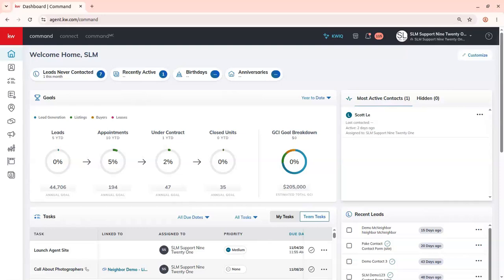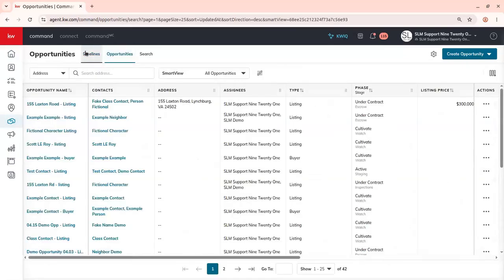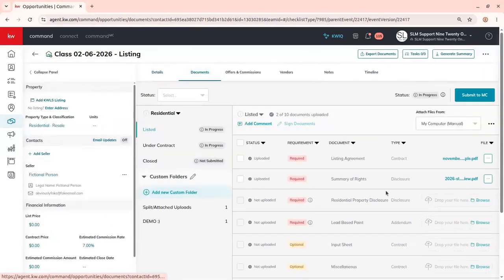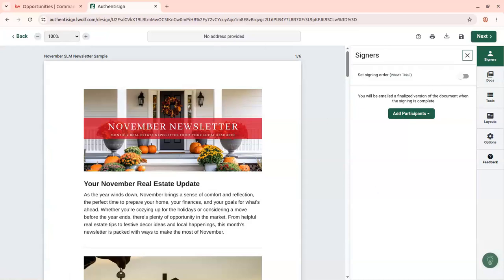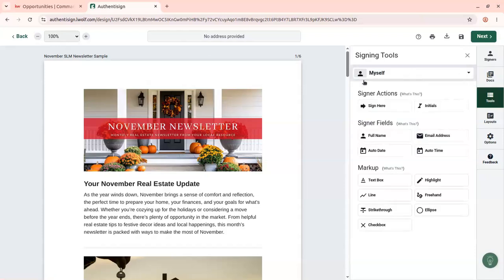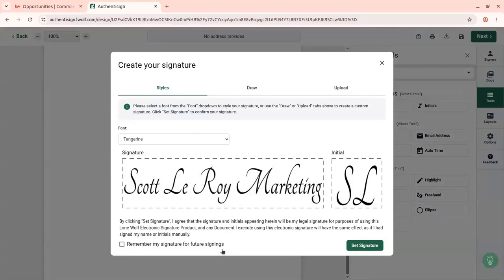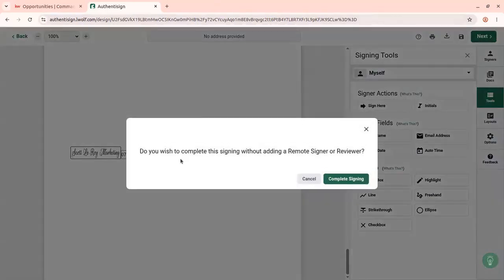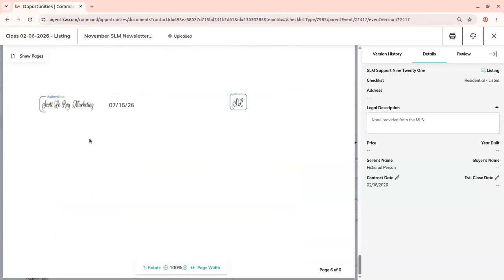Tech Tip: Sign Documents in an Opportunity Using Lone Wolf Transact Without Creating a Full Signing